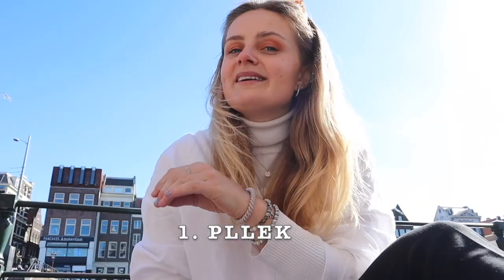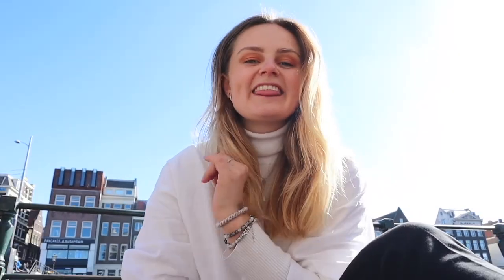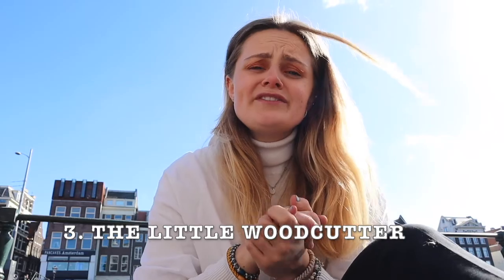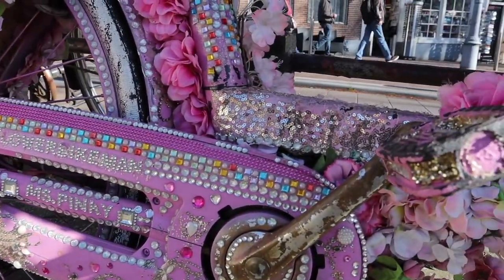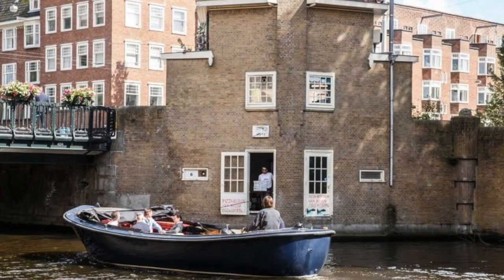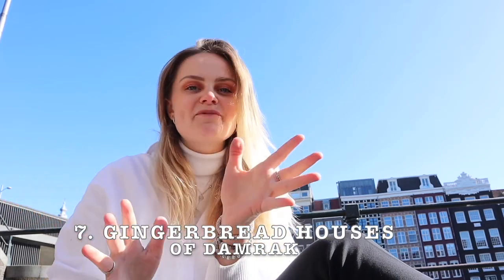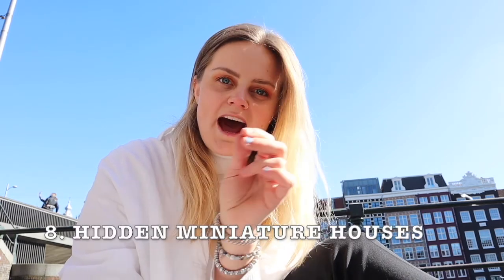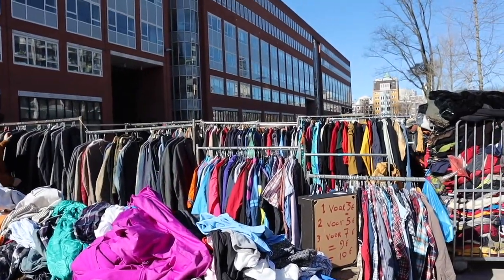9 Unique & Must See Places In Amsterdam, The Netherlands - Travel Vlog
My top places to both see and experience in Amsterdam if you like to explore more uncommon places. Definitely instagram worthy and have to see places. This is the perfect travel guide for the best, top 9 things to see to get the real feeling of The Netherlands.

Here you gooo:

1. Pllek
2. Catboat
3.  The Little Woodcutter
4. The Flower Man´s Blossoming Bikes
5. Pizzeria San Marco
6.  Electric Ladyland
7. Gingerbread Houses of Damrak
8. Westerstraat 54 Hidden Miniature Houses
9. Waterlooplein Flea Market